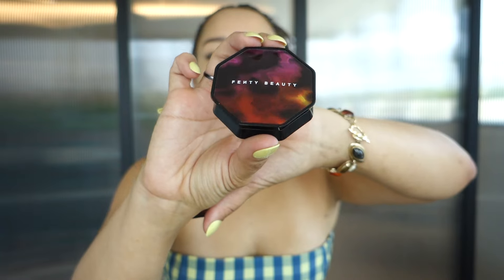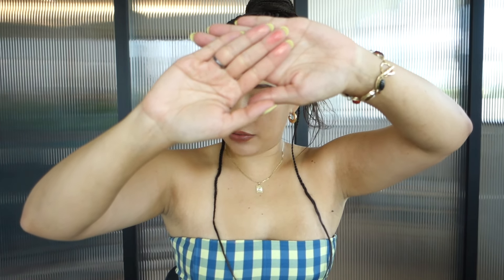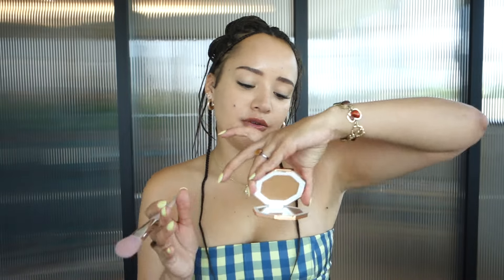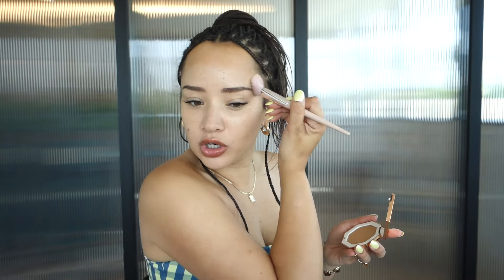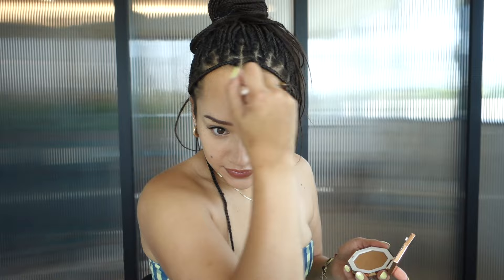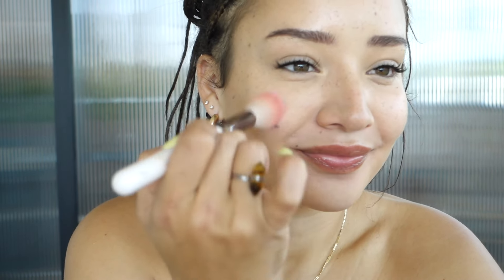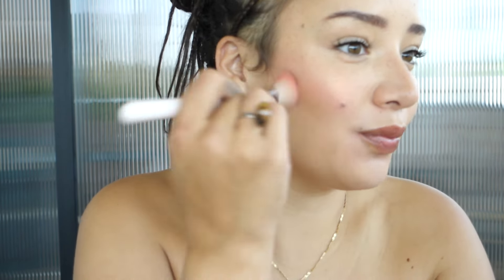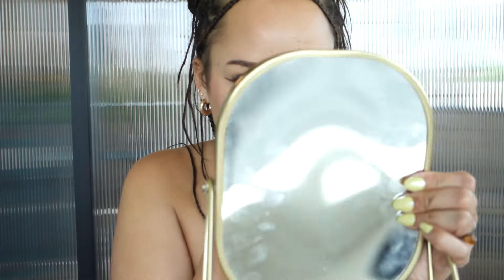New Fenty Beauty Hot Cheeks Velour Blushlighter, Glitty Lid, and Gloss Bomb Oil